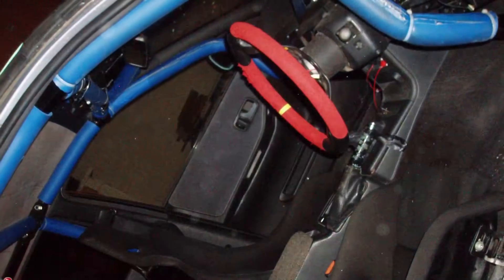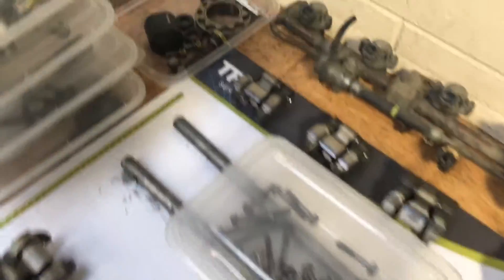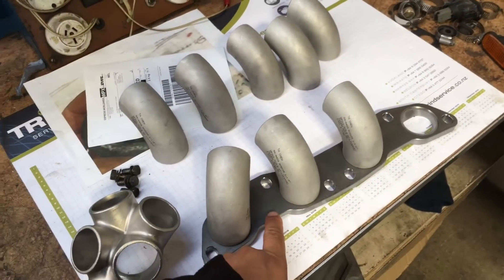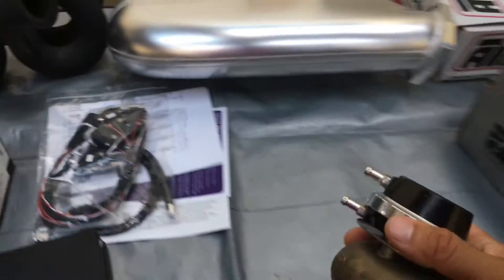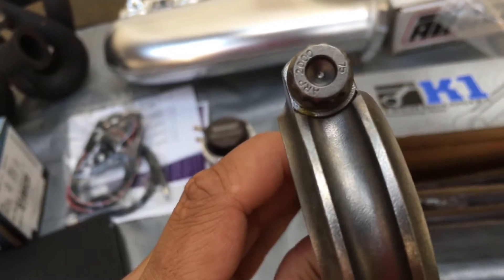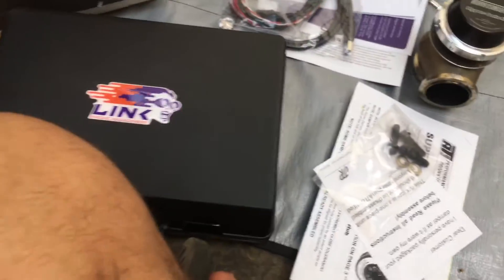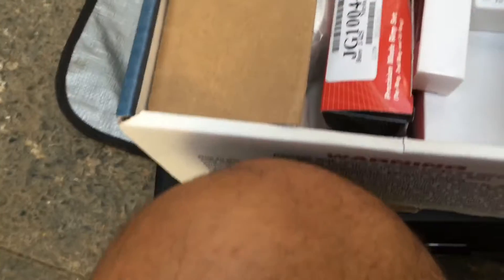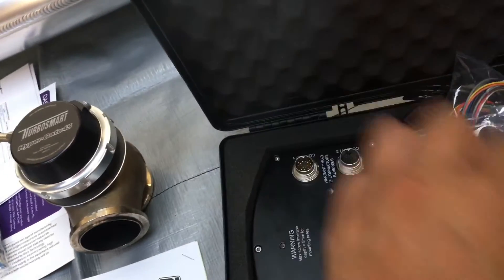I’m Building the Ultimate SR20VE Engine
1. **Tomei Adjustable Cam Gears:** Precision in every revolution. [Check them out at Tomei]

2. **ATI SR20DET Street Damper:** Mastering the streets with stability. [Available at Mazworx]

3. **JE Forged Pistons (87mm +1mm OS):** Elevating compression to 12.5:1. [Explore them at NZ Performance]

4. **K1 SR20DET Forged Rods:** Forging strength for ultimate performance. [Check them out at K1 Technologies]

5. **Link Fury Stand Alone ECU:** Commanding control over the beast within. [Available at Pulse Performance]

6. **Link Dash2 Pro Display Dash:** The cockpit of precision. [Explore it at Quickstyle Motorsports]

7. **Hypertune P11 SR20VET Intake Manifold:** A masterpiece of airflow. [Discover it at Torqueline Garage]

8. **SR20VET (RWD) VVL Conversion Wiring Harness:** Wiring perfection for the conversion journey. [Explore it at Wiring Specialties]

9. **Tial MVR 44mm Wastegate:** Controlling boost with finesse. [Available at FRSport]

10. **Tial Q BOV:** The symphony of turbocharged release. [Check it out at FRSport]

11. **PRL Motorsports SR20VE Exhaust Flanges:** Precision meets performance in the exhaust. [Explore it at PRL Motorsports]